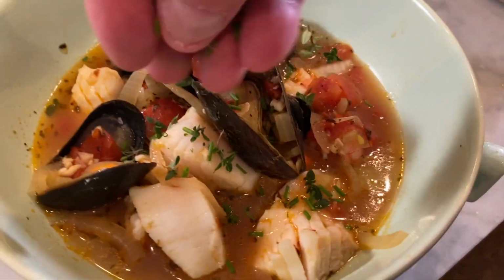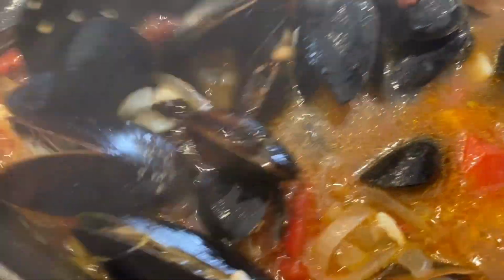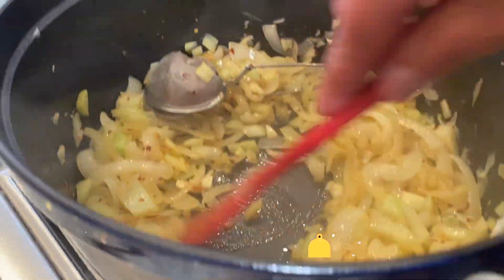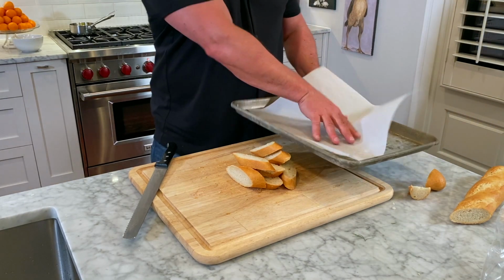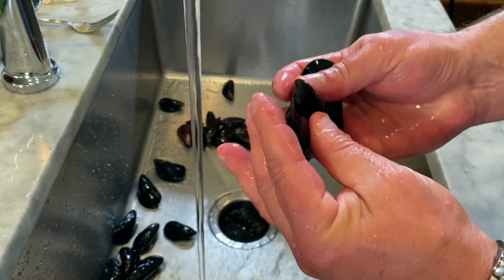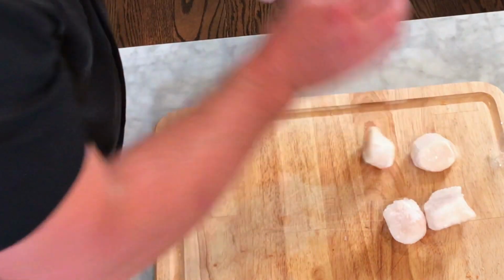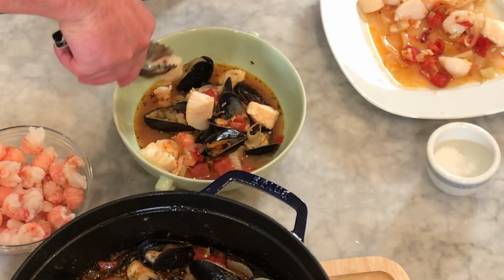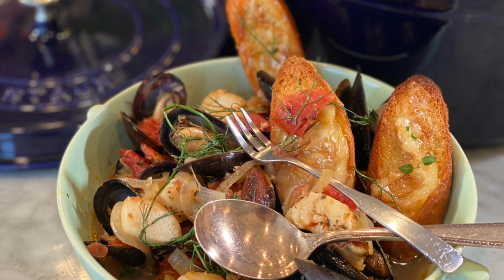Easy Bouillabaisse - French Fish Soup.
Easy French Seafood Stew called Bouillabaisse.  It is a fisherman stew similar to the Italian Cioppino.
Bouillabaisse ingredients can vary, some have carrots or onions or fennel or fennel seeds.  The trick is to look for the freshest local fish you can find or buy IQF Frozen fish and not to be afraid to improvise with vegetables that you have on hand.
That is what I have done here and the soup is wonderful. Remember to add salt and pepper to taste.
In this fisherman's stew I used mussels, halibut and  langoustines with sauteed fennel onion and garlic.  Feel free to make this bouillabaisse your own.  The main thing is to have the best fish you can get your hands on and making a flavorful stock.
If you wonder what mussels taste like they have undertones of mushrooms.  So if you like mushrooms you should give these a try.

I hope you like this French Fish Soup video.
I hope you enjoy this recipe and if you try it please tag me so I can see it here- @theothersideofthestove
Chef Alexis Hernandez
Pot Used In This Video.
1.  Staub Cast Iron Pot
1. "Crabs of Steel " S5E1 Season 5 Episode 1
Search:  Crabs of Steel Cutthroat Kitchen Chef Alexis Hernandez or you can
2.  "Evilicious: 20,000 Leagues Under the Prep Table" S6E12 Season 7 Episode 12
Search: 20,000 Leagues Under the Prep Table Chef Alexis Hernandez or you can
3. The Next Food Network Star Season 6
4.  More Information About Chef Alexis Hernandez
Easy Bouillabaisse
2 lb of Mussels
2 Lb of firm fleshed fillets of fish like halibut or Salmon then cut them into 2 inch chunks.
1 Lb of Raw peeled and cleaned shrimp ( you can use pre cooked just add them when you serve it.)
2 14oz Cans of petite diced tomatoes
8 oz of clam juice
40-50  oz of Vegetable broth
1 fennel bulb chopped, 4 onions chopped and 8 garlic cloves chopped
20 garlic cloves for Garlic Mayo
1 teaspoon of red pepper flakes
Olive oil for cooking
4 oz of Pernod or White Wine (optional)
Handful of chives or scallions Chopped for a garnish.
12 loaf of crusty bread cut into 1/2 in slices
2 Cups of Mayo
Saffron about 2 pinches ( I did not add this in the video because I could not find it however if you have it use it.)
Sauté vegetables over medium high heat with a little oil until they get some color on them about 5-8  minutes. Add the garlic and then add the canned tomatoes and cook for an additional 3-5 minutes.
Then deglaze the pan with Pernod, white wine or some vegetable stock.
Add the rest of the stock and bring to a boil then simmer for 15-20 minutes.
Watch the video for tips on when to add the fish and the mussels.
Correct the seasoning with salt and pepper to your taste.
For the Bread- Set oven to 300 and place bread on a sheet pan and paint the bread slices with olive oil. ( If you make the Garlic confit first use that oil on the bread, it will taste amazing.)
Toast the bread for 5-8 minutes or until they are toasted.
For the Garlic Mayonnaise place 20 garlic cloves in a pan and fill the pan until the garlic is covered.  Put on low heat and cook for 5-8 minutes or until the garlic is soft.
Add two cups of mayonnaise into a bowl with the confit of garlic and mash together.
Spread on top of toasted bread.